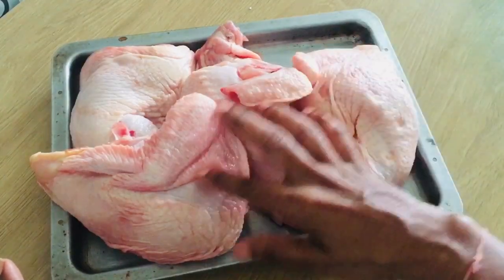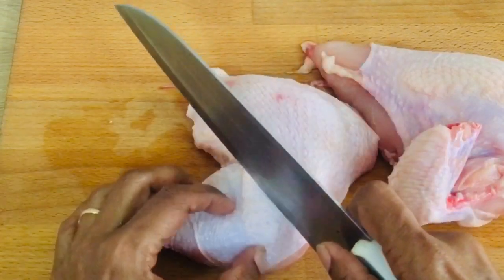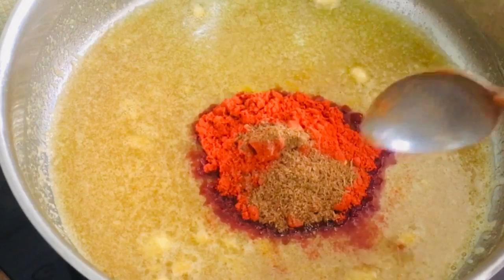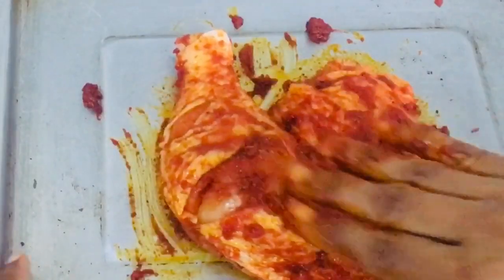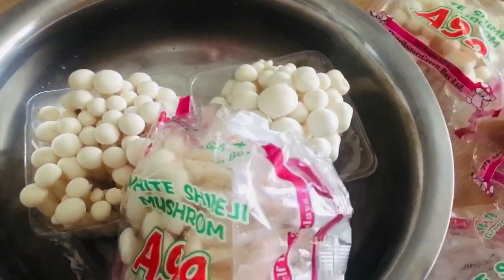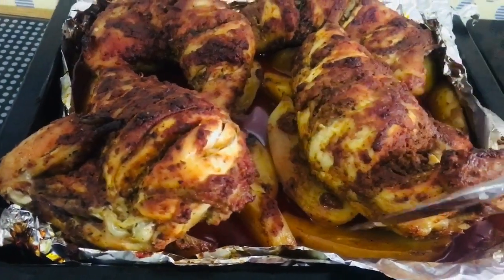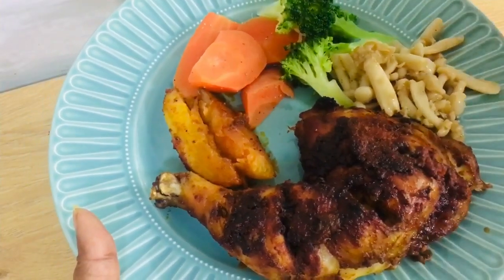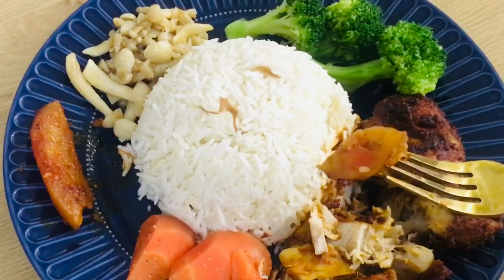Spicy grilled chicken /Christmas Lunch